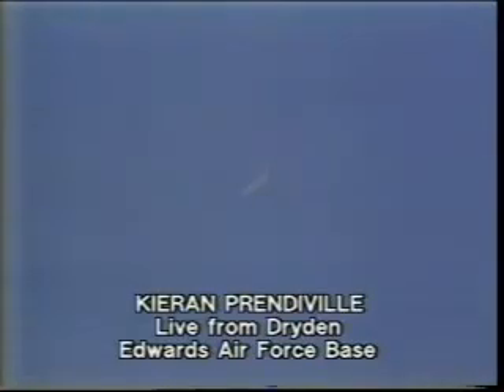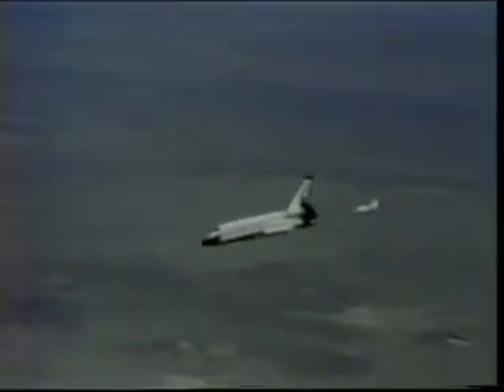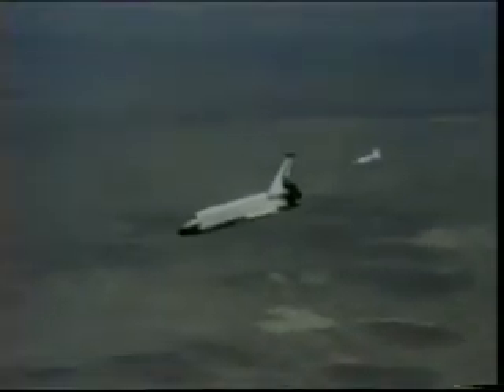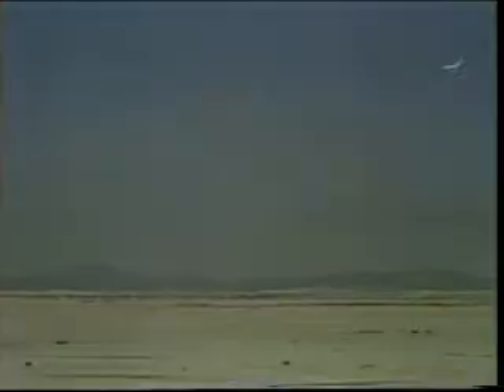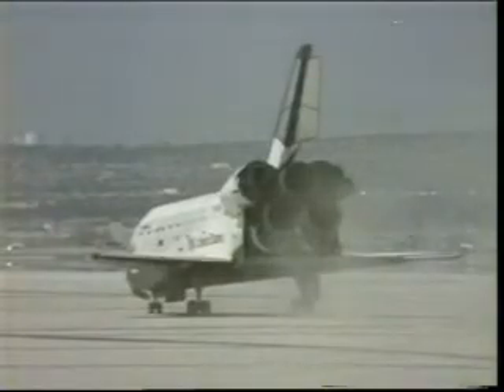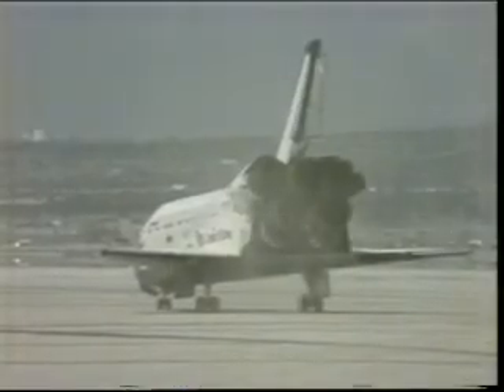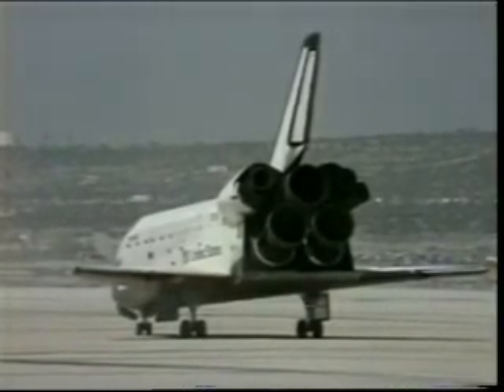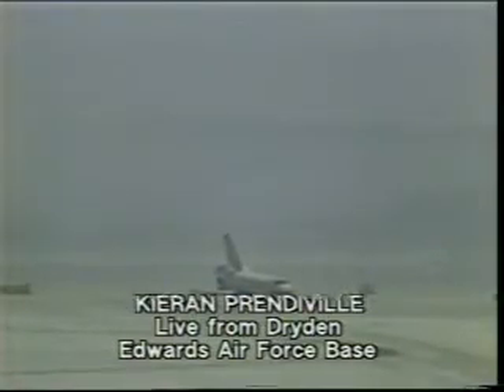STS-1 Landing - 3 (BBC)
April 14th 1981 - the BBC coverage of the landing of Columbia continues